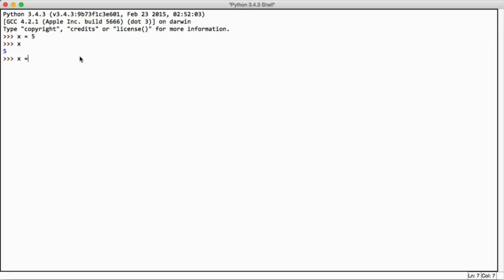Python Variables Explained | Chapter 1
In this chapter of our Python Web Development Course, we focus on one of the most important building blocks of any program—variables! 🧠
Learn how to create, assign, and use variables in Python with clear, beginner-friendly explanations and practical examples.

💡 Whether you're just starting out or brushing up your skills, this lesson is a must-watch for mastering Python basics.